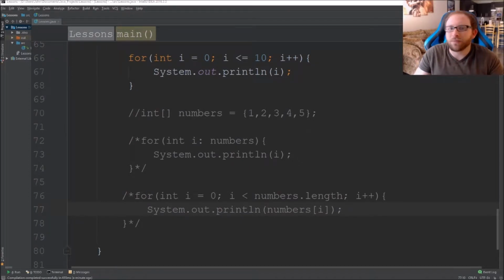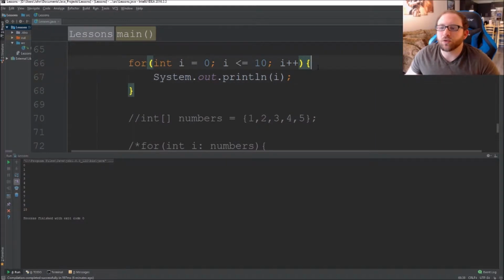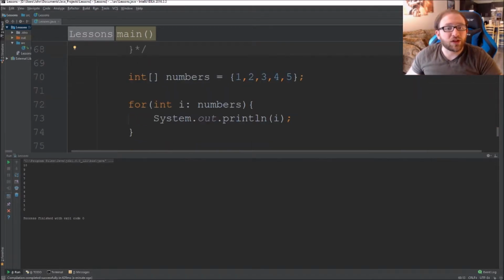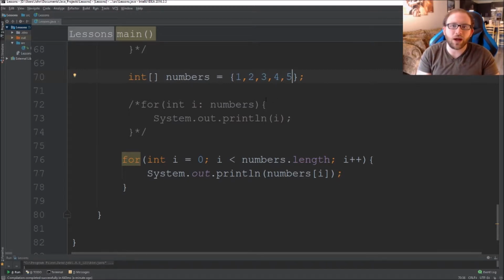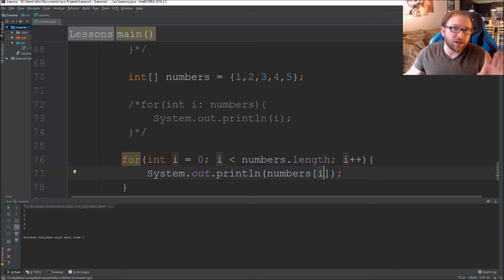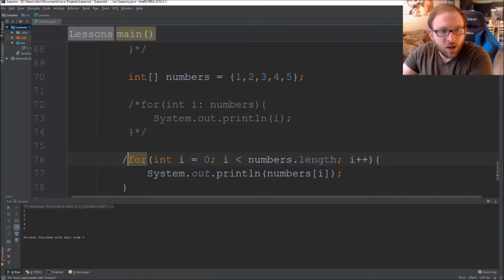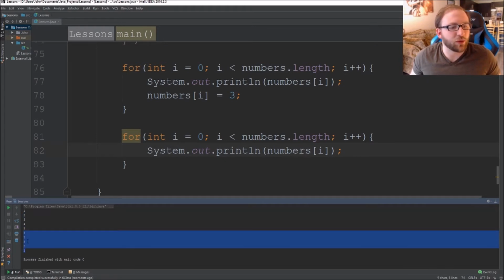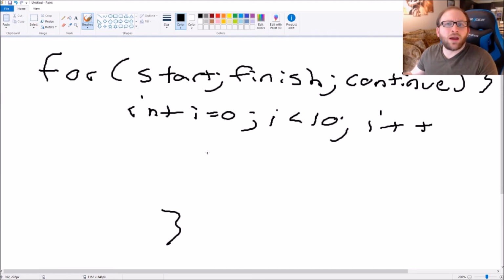Episode 6: Introduction To For Loops And For Each Loops Using Java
Part 6 of our "Becoming A Computer Scientist With Java" series. In this video, we focus on what for and for each loops are in Java. The entire series will utilize college/industry level knowledge to teach anyone in 9th grade or beyond how to become a computer scientist.